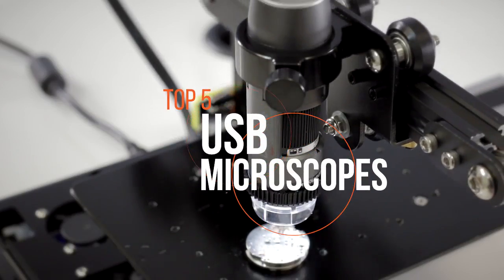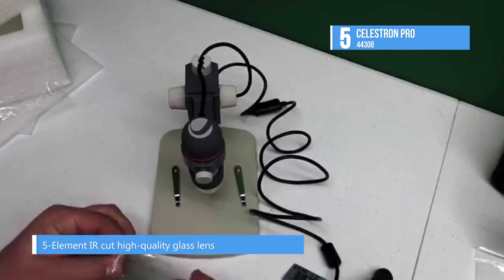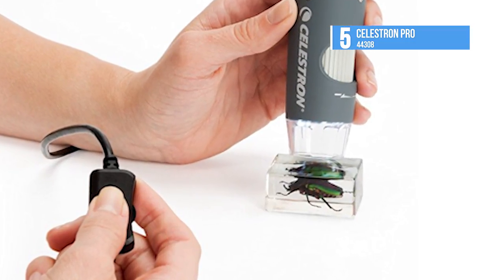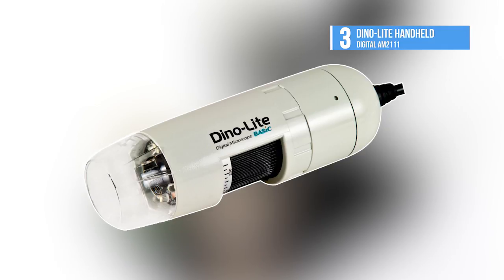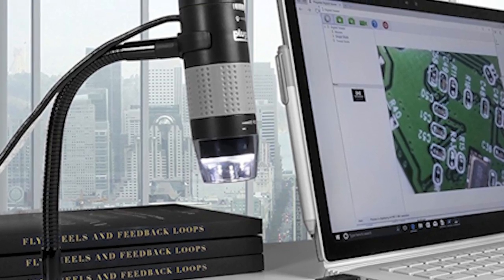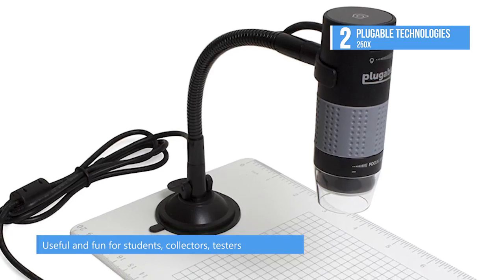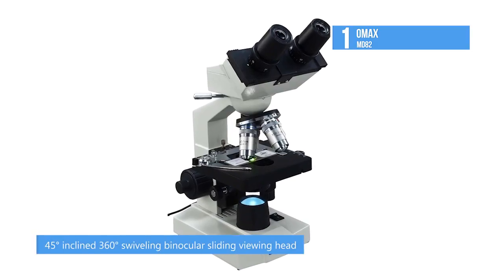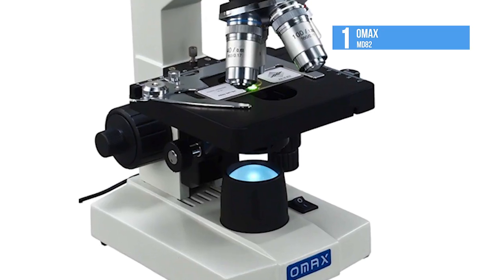TOP 5: USB Microscopes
Best 5 USB Microscopes
1. Omax MD82
2. Plugable Technologies 250x
3. Dino-Lite Handheld Digital
4. AmScope M158C-E
5. Celestron Pro 44308